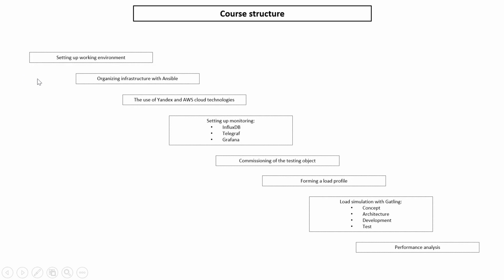2. Course structure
2. Course structure